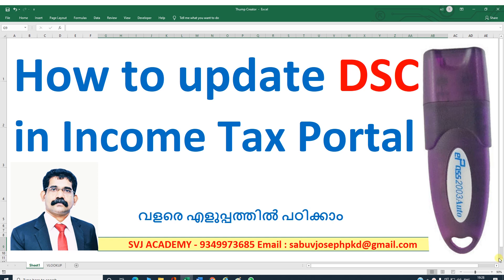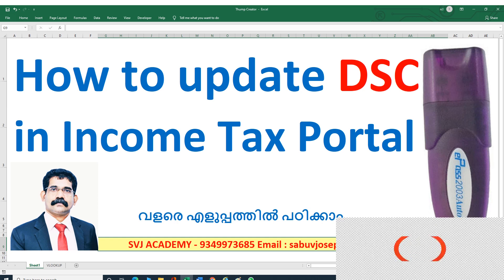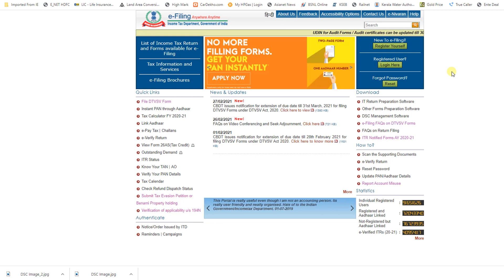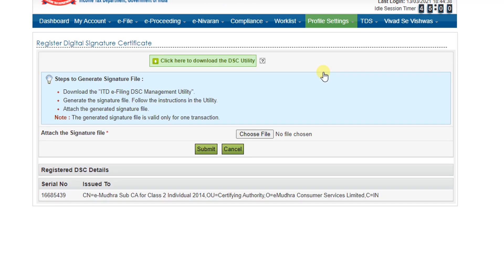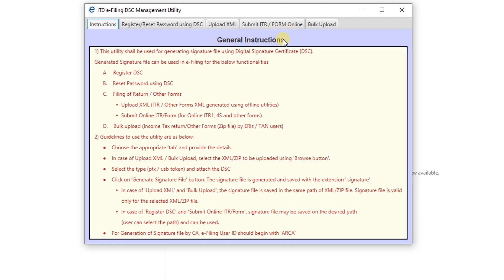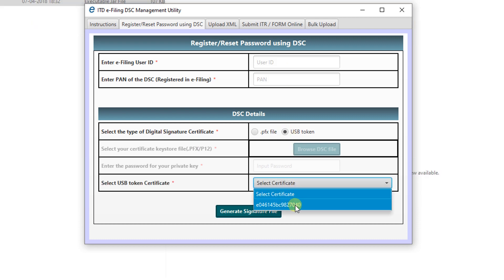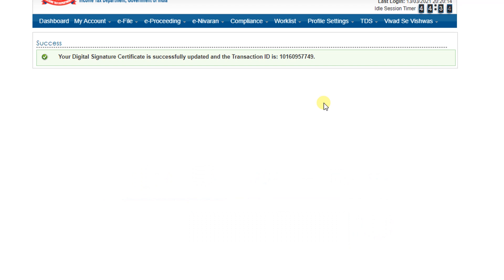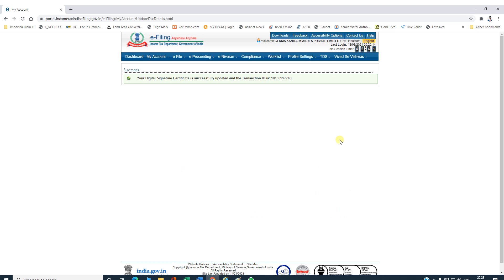How to Register/Update Digital Signature on Income Tax Portal using DSC Utility | SVJ Academy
Hai, I am Sabu Joseph, Welcome to SVJ Academy

In this video , we are going to see How to Register Digital Signature Certificate (DSC) on Income Tax Portal using DSC Management Utility

How To File ITR 1 For AY 2021-22 with JSON Utility | How to import Pre-Filled Data AY 2021-22

How To File ITR 4 For AY 2021-22 with JSON Utility | How to import Pre-Filled Data AY 2021-22

How To Calculate Income Tax & monthly TDS FY 2021-22 using Excel Utility | Compare New Tax & Old Tax easily